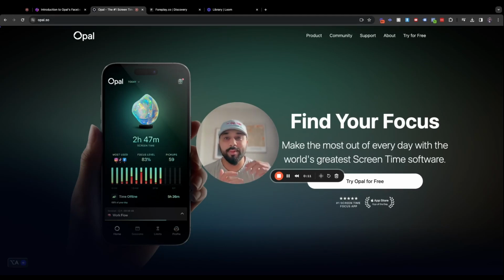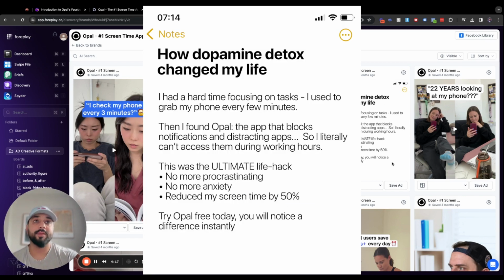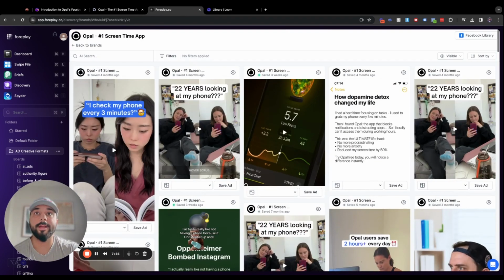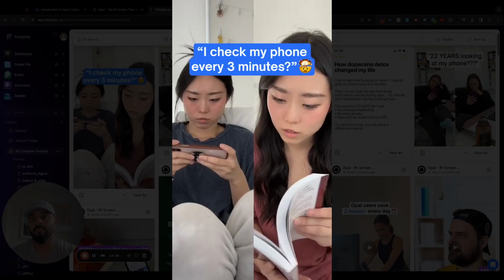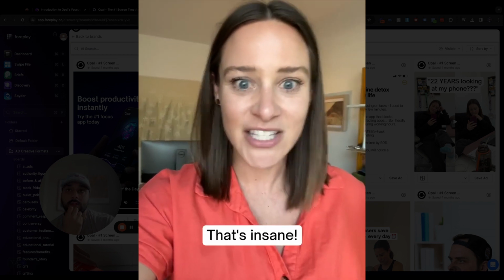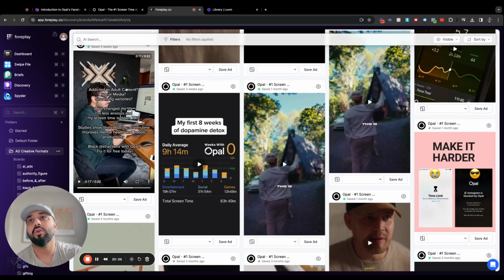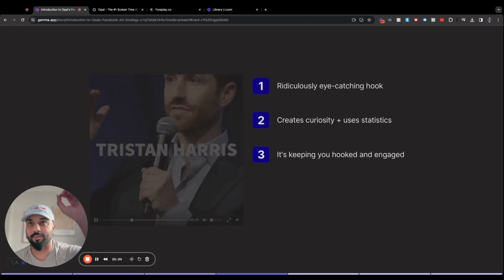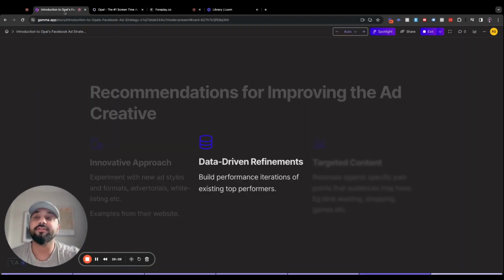How This App is DOMINATING Facebook Ads | Creative Breakdown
Let's break down Opal's facebook ad creative strategy and how you can re-create this for your own digital brand/app.